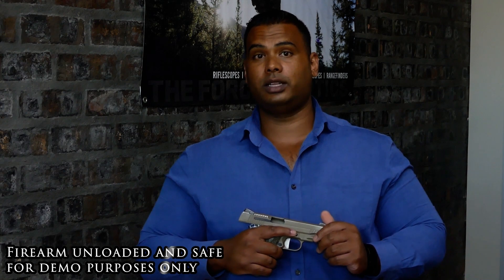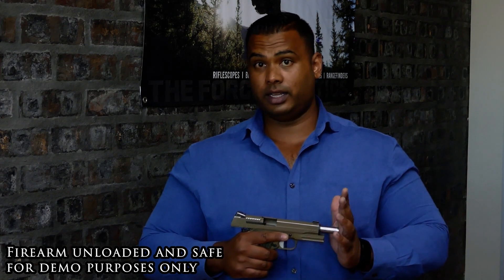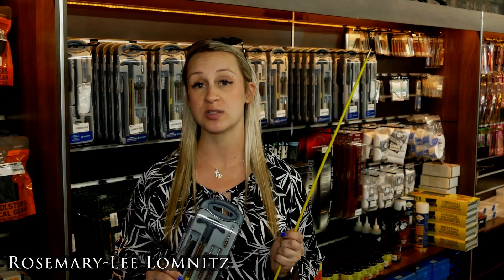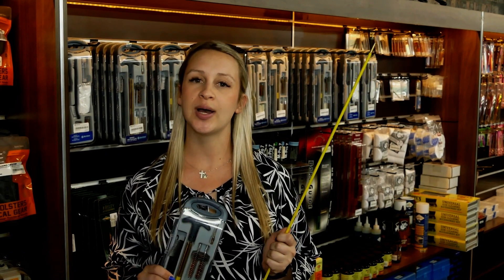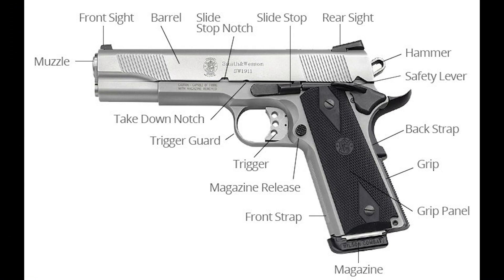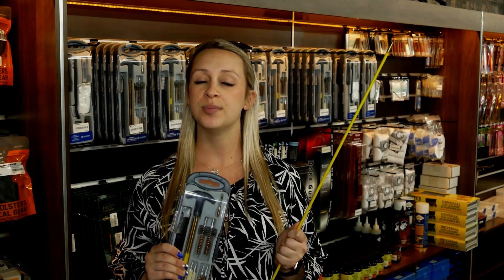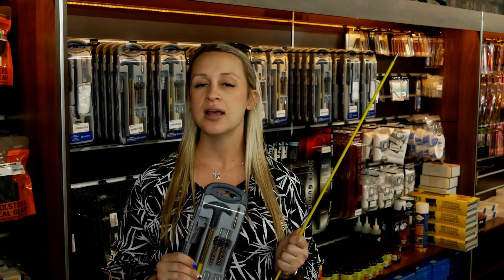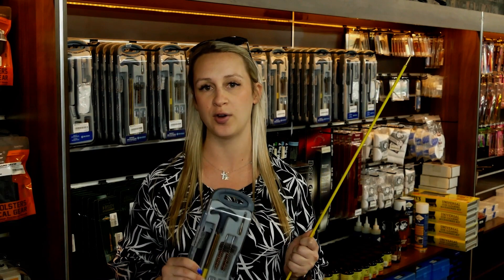Firearm Safety and Maintenance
General firearm safety tips and maintenance